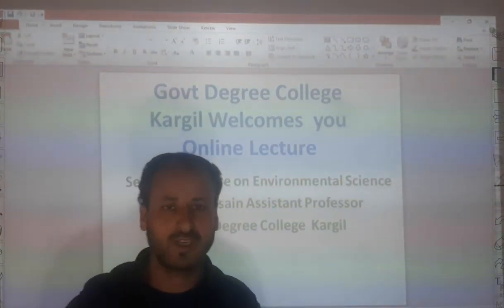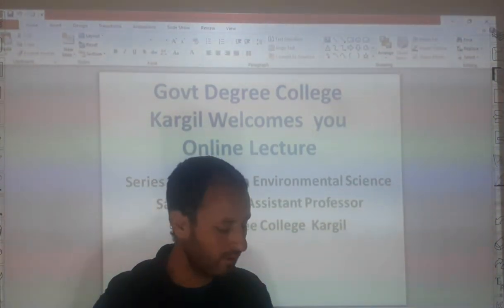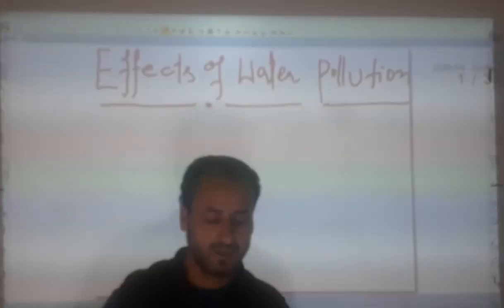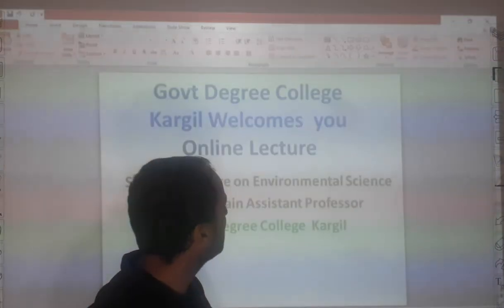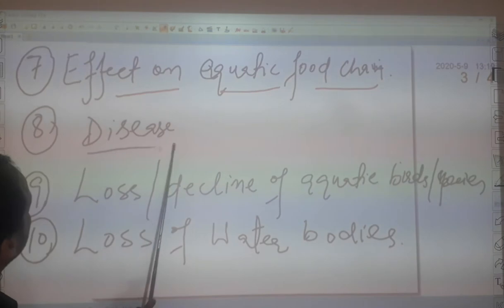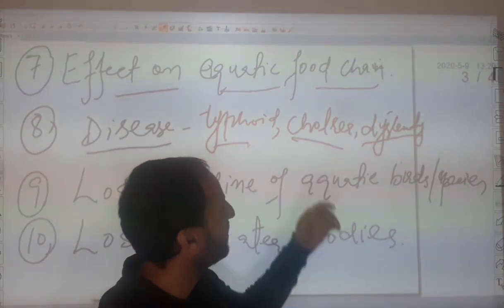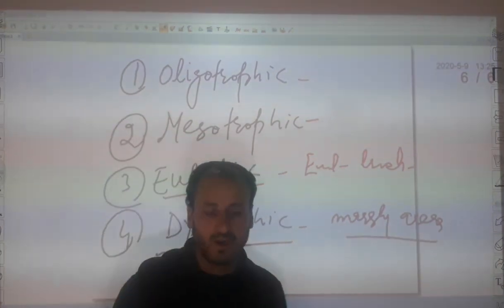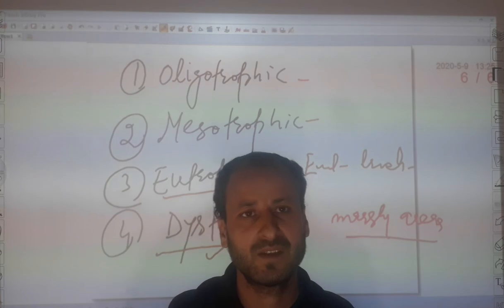Govt Degree College Kargil Online